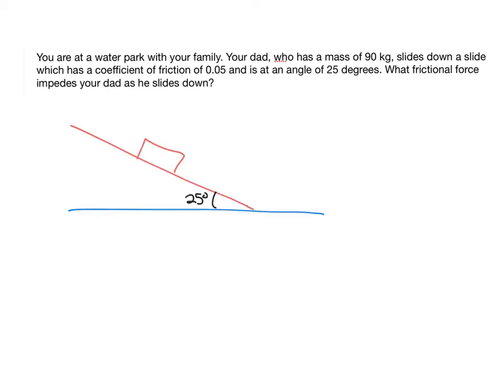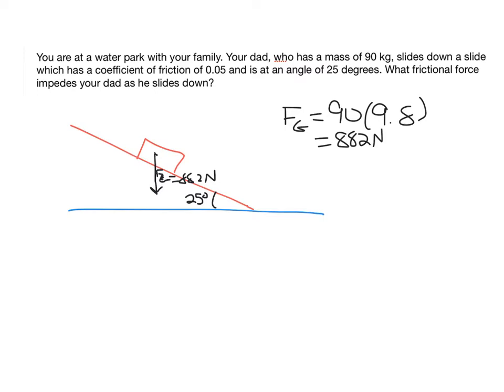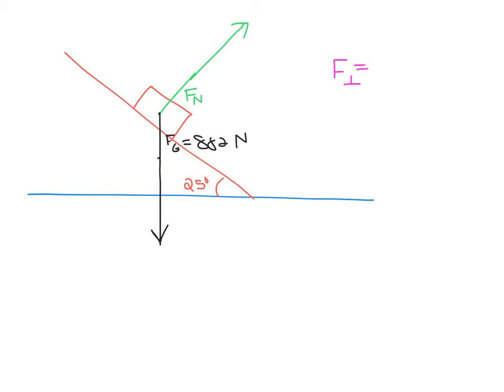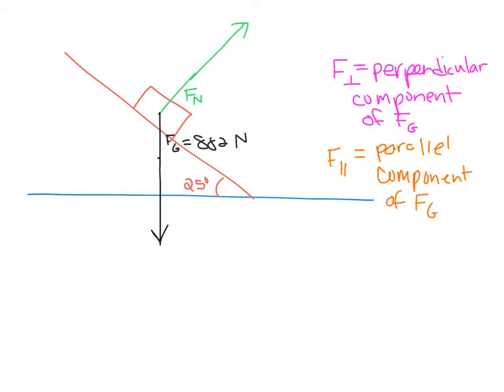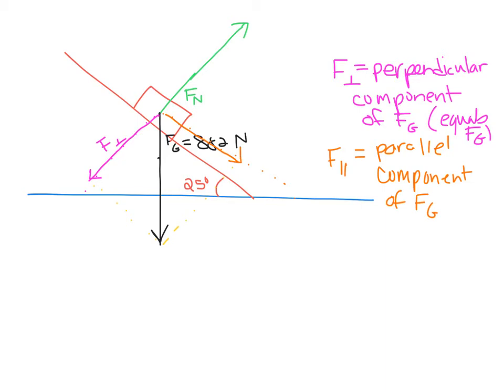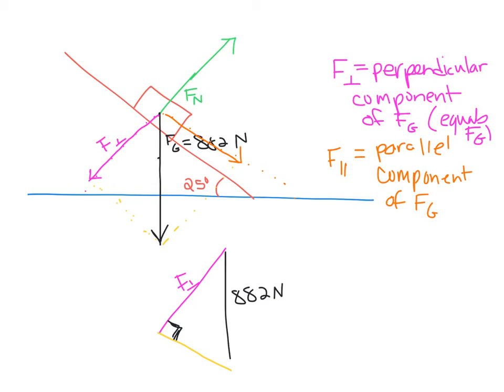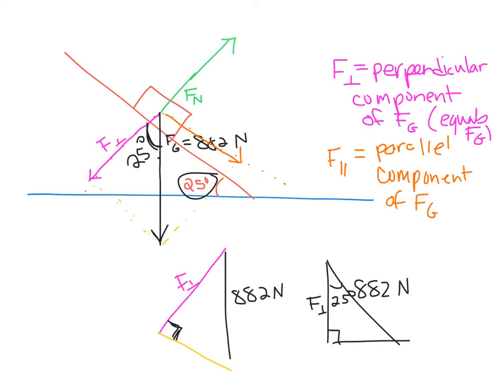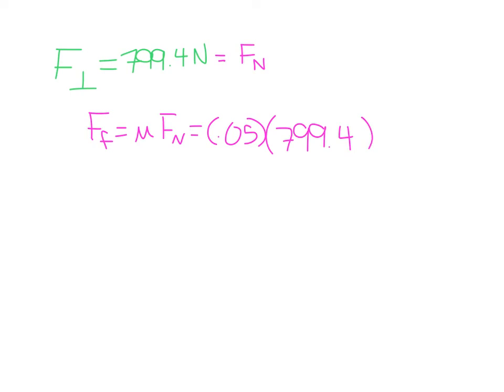Frictional force on an incline